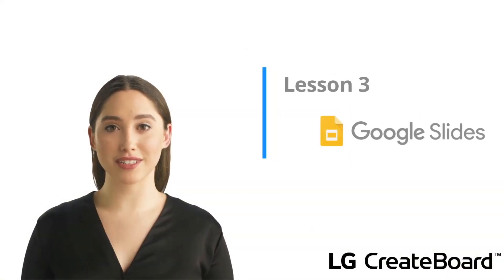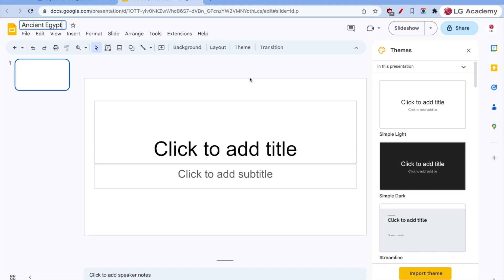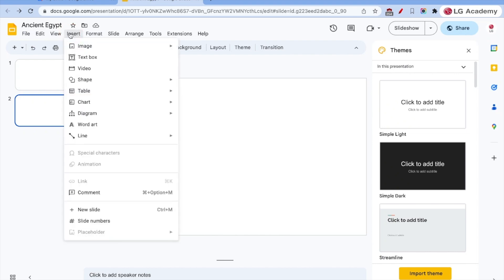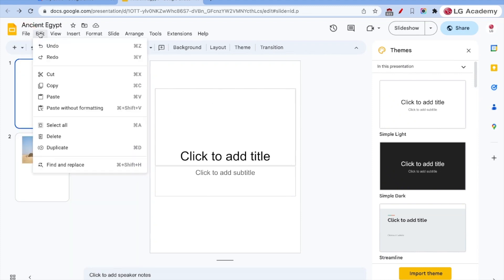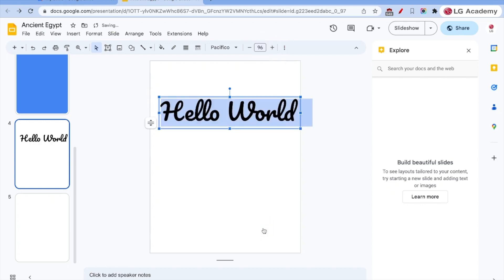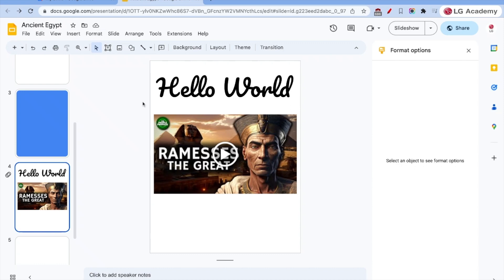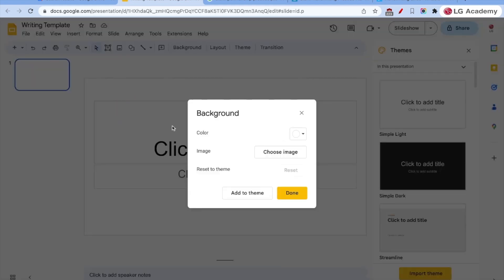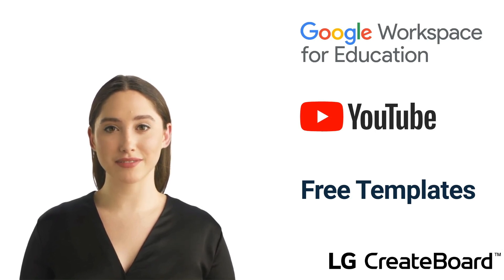[LG CreateBoard] 6. Optimize Google Slides with LG CreateBoard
Google Slides is an intuitive digital tool that is part of Google Workspace.
It allows students to create engaging slideshows and collaborate in real time.
LG CreateBoard works seamlessly with Google Slides by working together in the same place at the same time.
Get the most out of every lesson with LG CreateBoard!

✔️ 01:09 : Starting the Google Slides
✔️ 02:15 : Quick Share
✔️ 04:00 : Insert
✔️ 05:25 : Page setup
✔️ 06:28 : View
✔️ 06:48 : Format, Slide, Tools
✔️ 08:00 : Insert (image, text box, video, shape, diagram)
✔️ 11:00 : 8th grade student artifacts